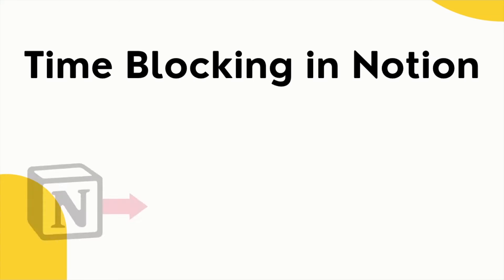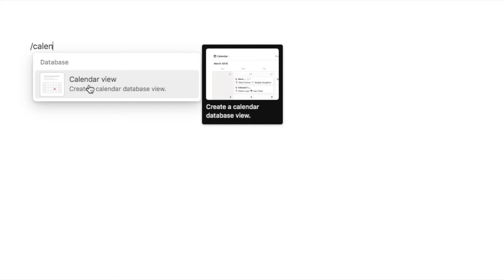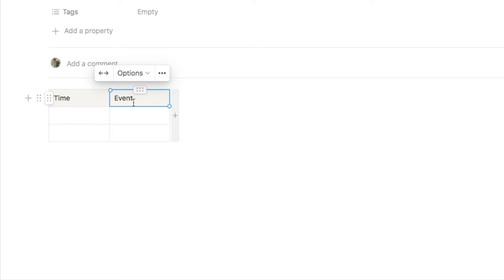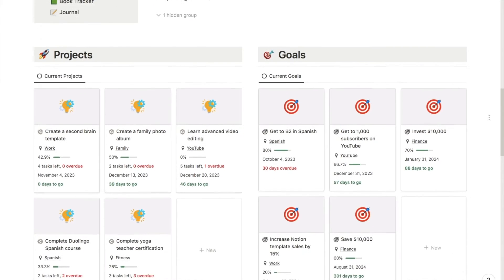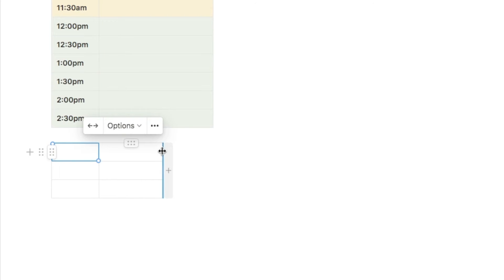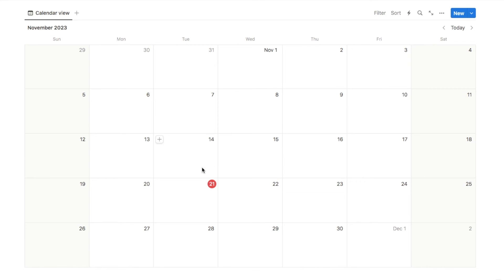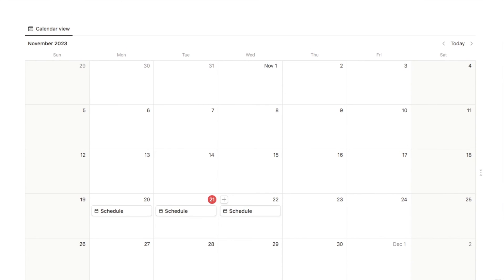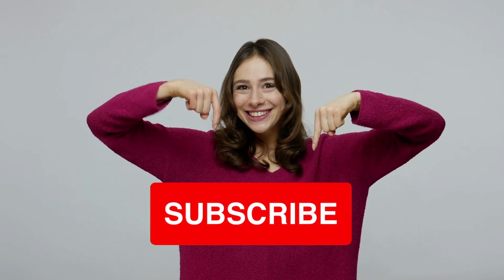The BEST Time Blocking Setup for Notion | Step-by-step Tutorial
🧠 Notion Second Brain Template:

In this video, I show you step-by-step how to do time blocking in Notion.

This Notion time blocking setup will help increase your productivity!

🕝 Timestamps:
0:00 - Intro
0:47 - Tour of the build
1:15 - Setup calendar database
1:37 - Setting up the time blocking template
3:53 - Second brain template
4:06 - Adding color
4:59 - Adding the second table
6:27 - Automate the template
7:40 - Recurring template workaround
8:58 - Complete template